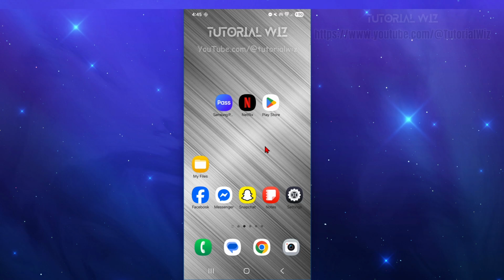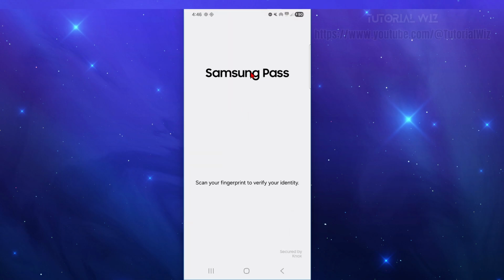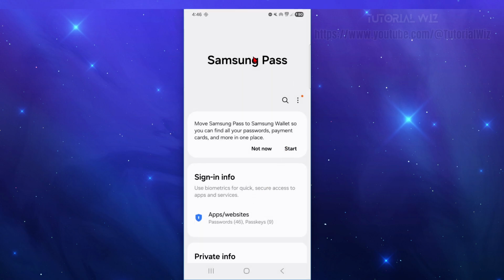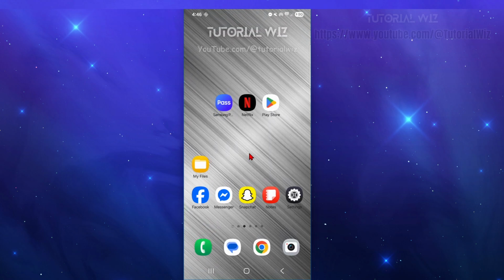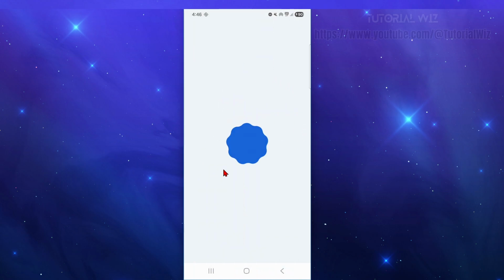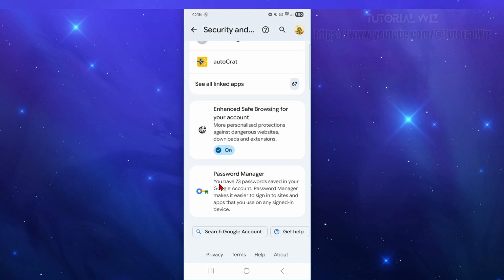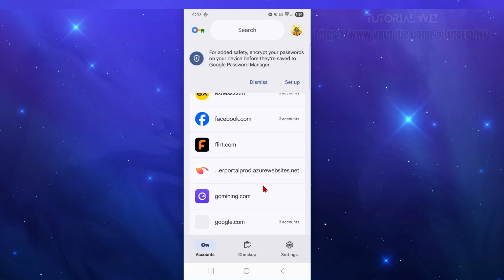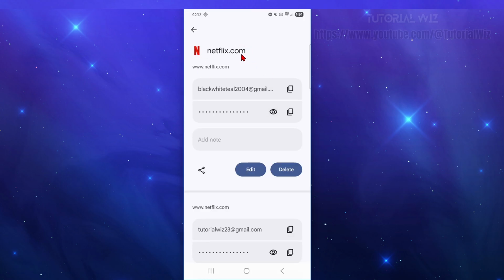How To See Saved Netflix Password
In this tutorial, you will learn how to see your saved Netflix password. This video will guide you through the steps on any device, whether it be a computer, smartphone, or tablet. It's a simple process that can help you regain access to your Netflix account if you've forgotten your password. This is especially useful if you want to log in on a new device but can't remember your password.